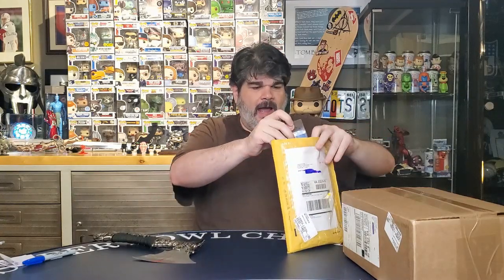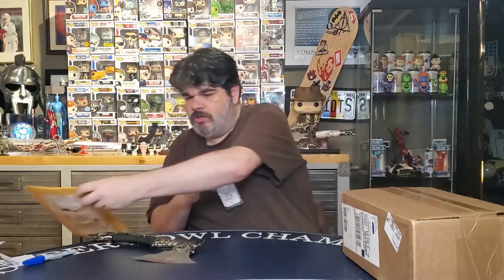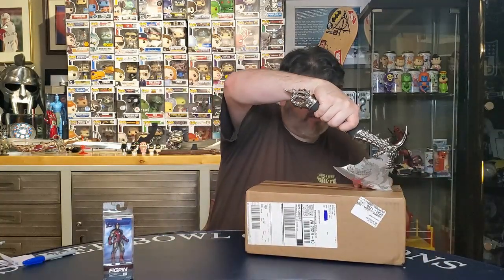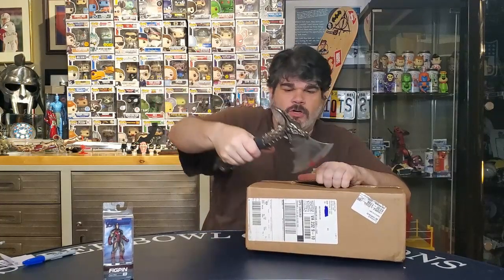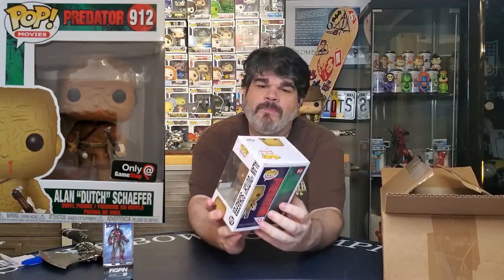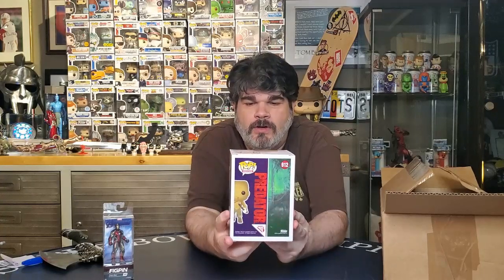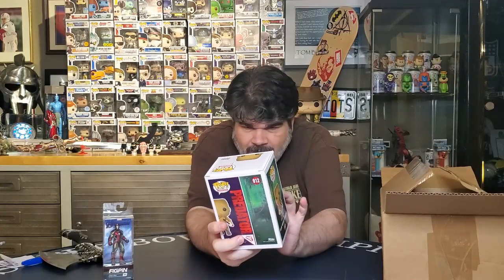Gamestop Mystery Pop Pins and Pops - You can get mystery pins from Gamestop?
Funko Pop, Funko Pop Pin, Figpin, Mystery box, blind box, unboxing, pop culture, Marvel, DC, and Bearded Barbarian.

We open 2 mystery Funko Pop Pins and 2 pre-order Funko Pops and a figpin from Gamestop.  Great fun openning some great new Funko Pops and find out what we got for Fig Pins with the possibility of a chase from our Marvel and DC Funko Pop pin.  We review all items and look at the pops on a 360 turntable.